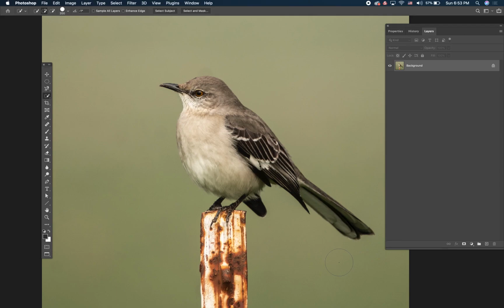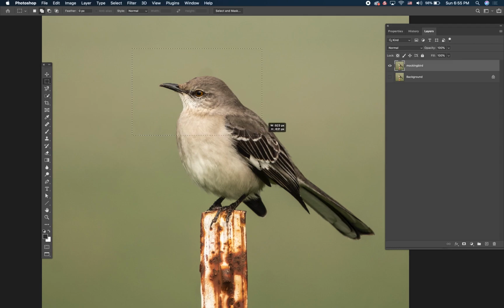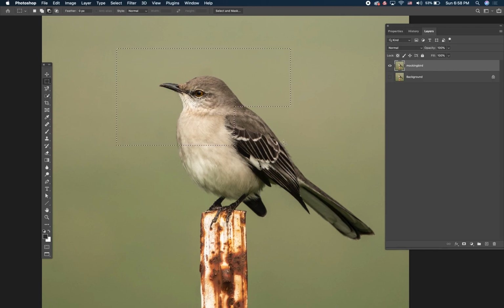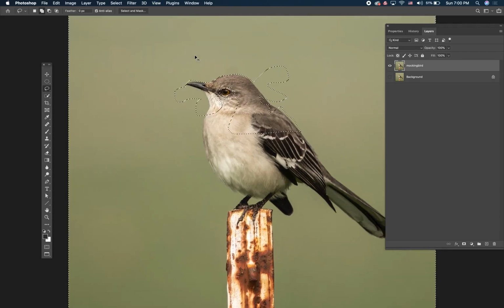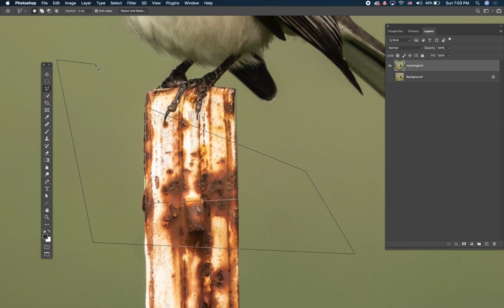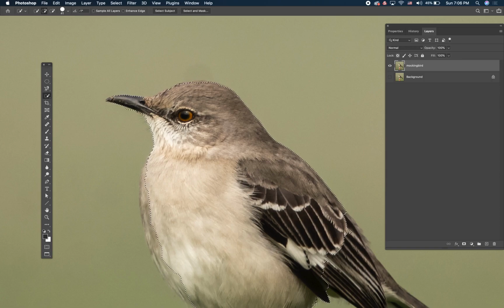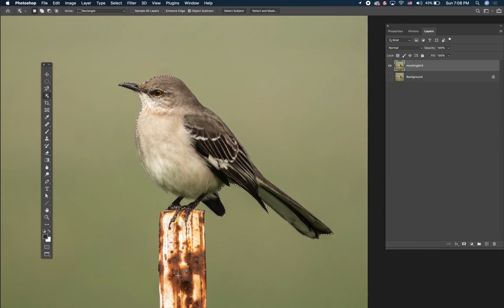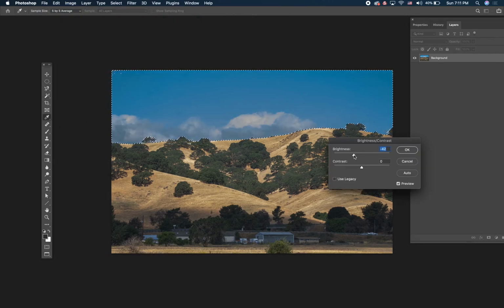The Basics of Making Selections